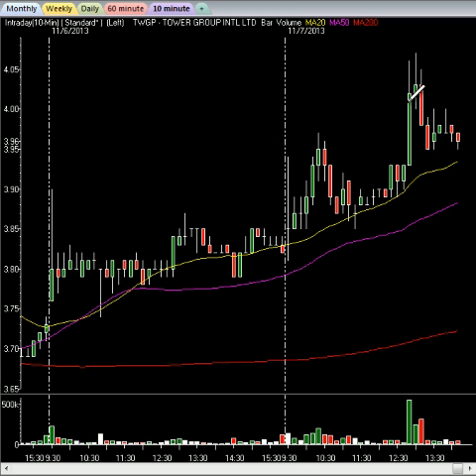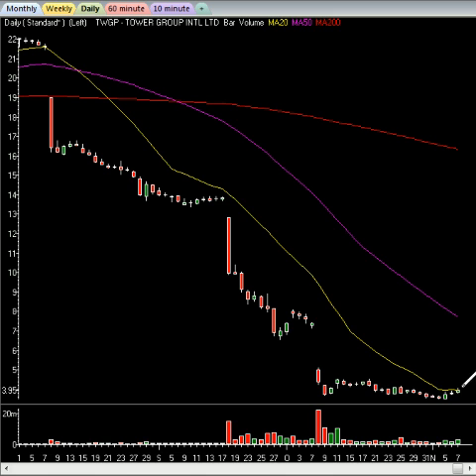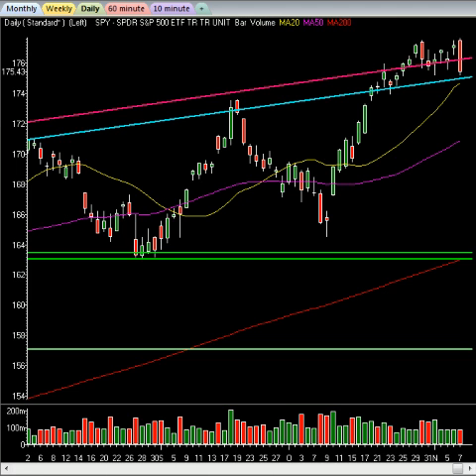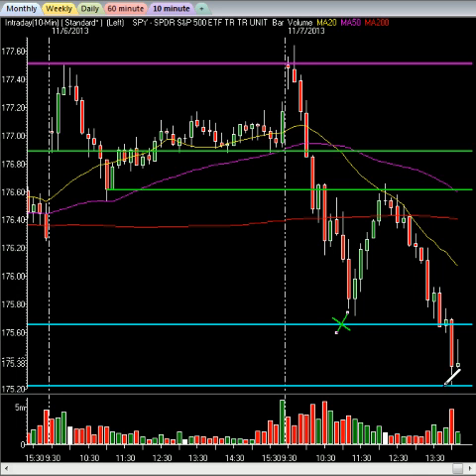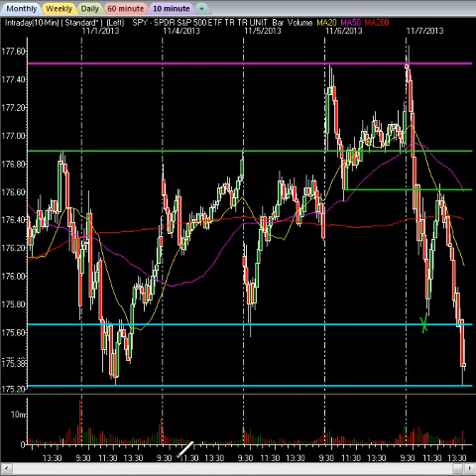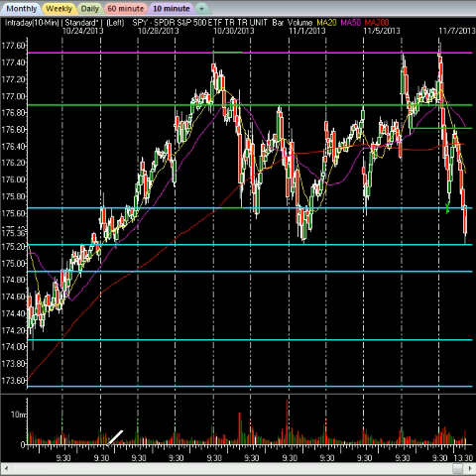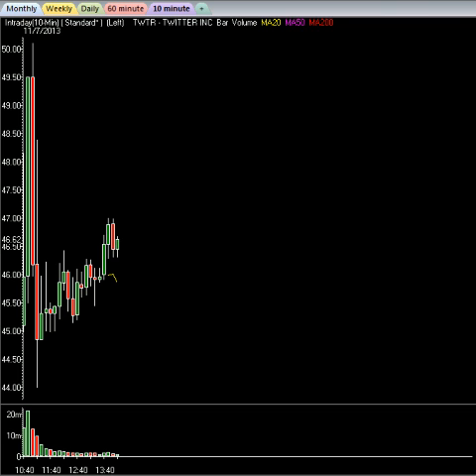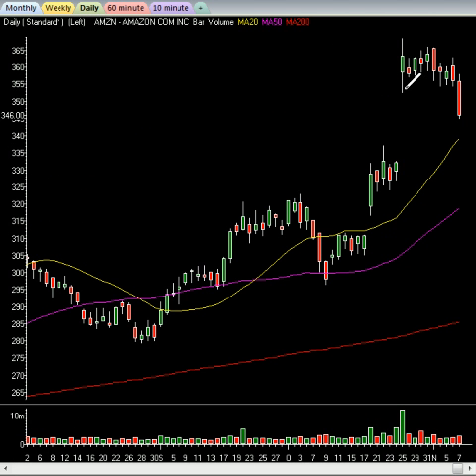Major Market Levels Tagged: This Could Be Epic, Be Ready To Profit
Watch this video as our Chief Market Strategist, Gareth Soloway analyzes the current market environment and what the Pros are trading now. Join the Elite InTheMoneyStocks services and get all of the trades; the Research Center, where swing traders & investors profit from the multiple day moves in the markets. View the track record of every single call for 2013 right here(live calls are reserved for members). Or enter our live trading room, the Intra Day Stock Chat,where the Pros day trade the market action live everyday during market hours...
get the expert market calls and analysis now, start with both services for 7 FREE DAYS